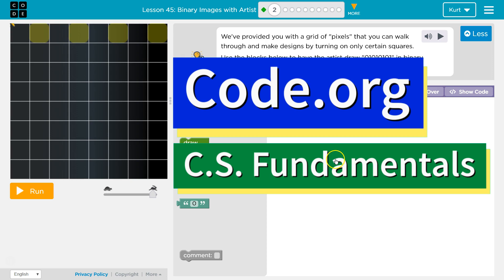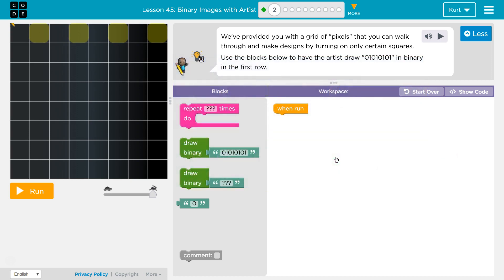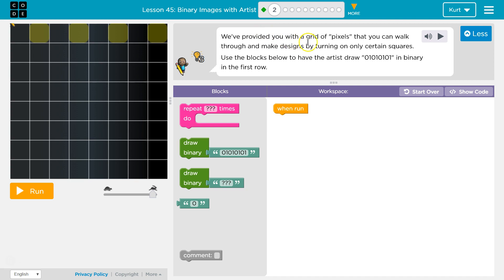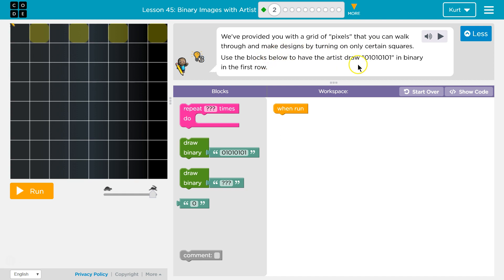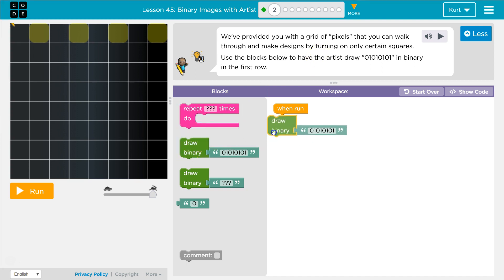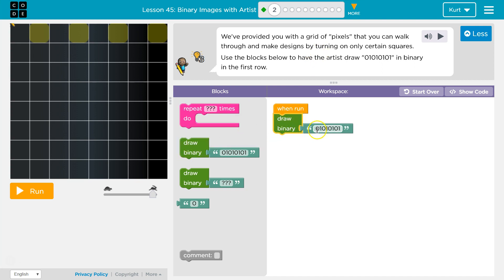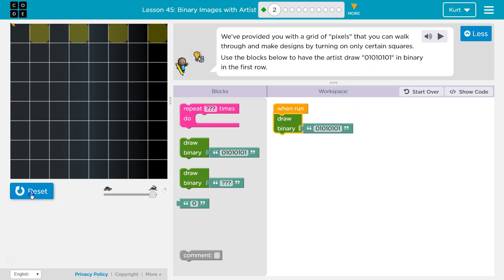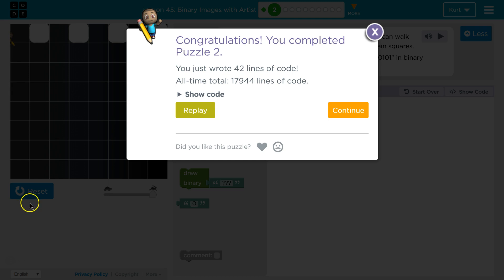Binary Images with Artist CS Express Lesson 45.2 Code.org Tutorial with Answers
Binary Images with Artist is part of Code.org's C.S. Fundamentals Course. In the Express Course this is lesson 45. This course is an excellent way to learn coding. Each part challenges students to accomplish a new task while learning computer science concepts. This particular course,  C.S. Fundamentals is often used in elementary. In this video I walk through step-by-step how to get the right answer for this puzzle. Tutorials for more lessons are linked below.